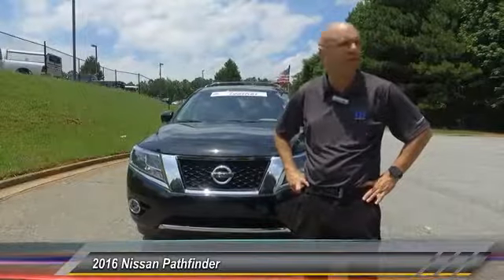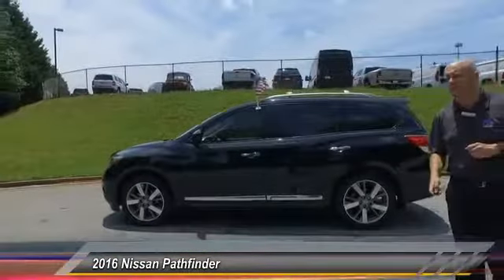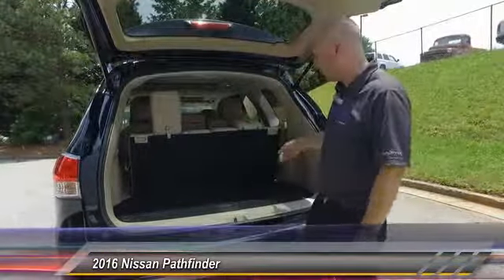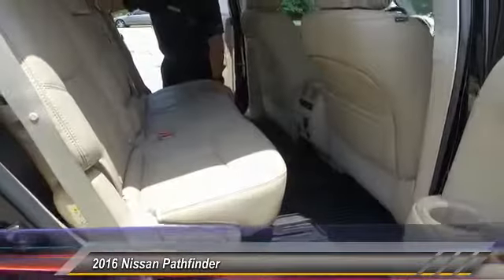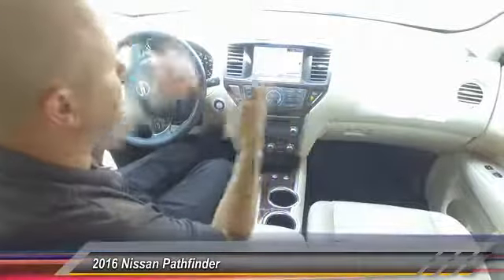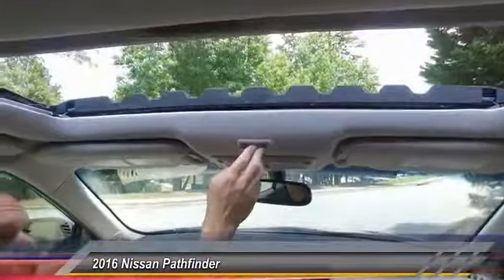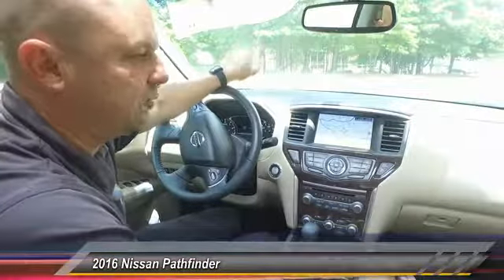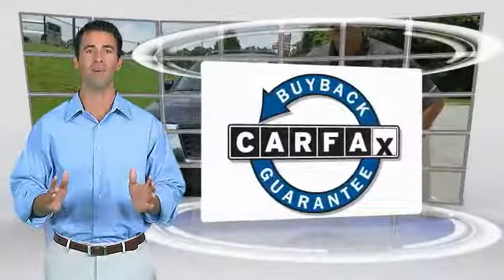2016 Nissan Pathfinder Live Lawrenceville GA K0135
2016 Nissan Pathfinder Platinum

Gasoline! Get ready to ENJOY! brbrIf you're looking for an used vehicle in superb condition, look no further than this 2016 Nissan Pathfinder.  You won't need to get out your tools for a long, long time when you drive this puppy home. A hardworking member of your team. brbrGeorgia's Dealer Rater Dealer of the Year for 3 years in a row. 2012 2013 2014.  For Over 40 years and 3 generations our motto is and will always be Welcome to the Family***Hayes in Lawrenceville!